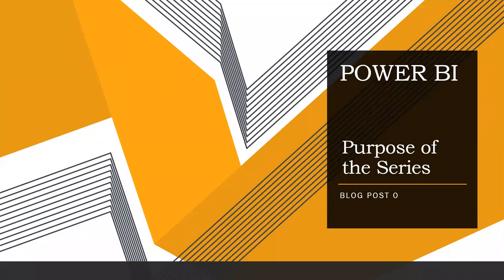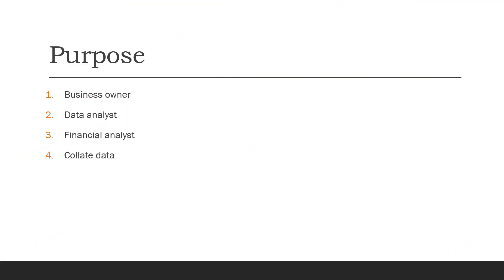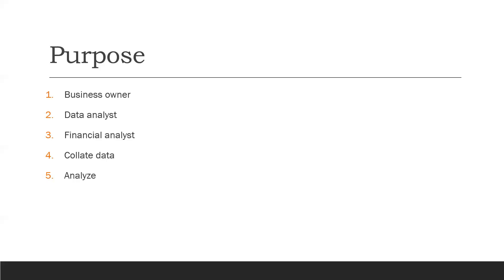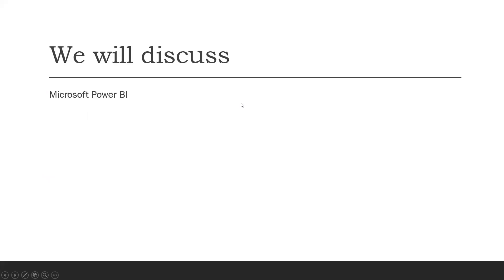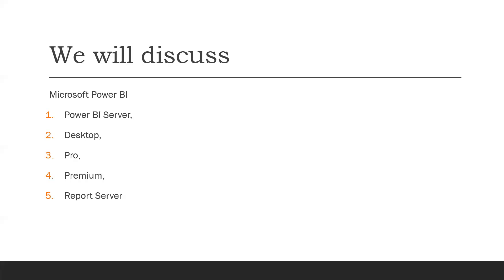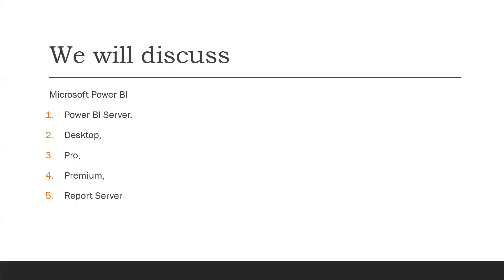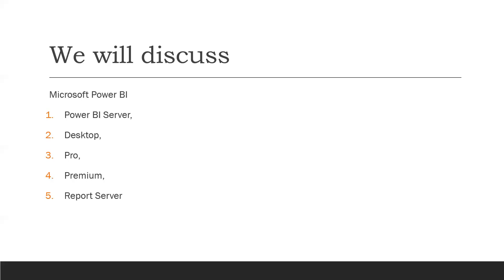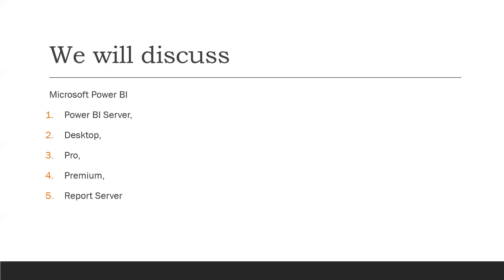POWER BI | Power BI full Course | Power bi Tutorial, Learn Power BI in English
0:00 Purpose

0:22 Business owner
0:24 Data analyst
0:26 Financial analyst
0:29 Collate data
0:31 Analyze

1:38 We will discuss

1. Power BI Server
2. Desktop
3. Pro
4. Premium
5. Report Server